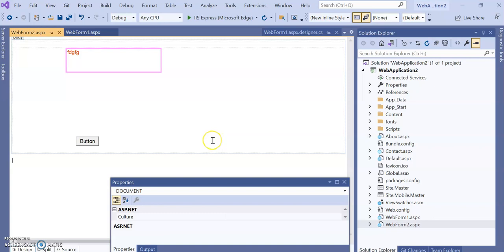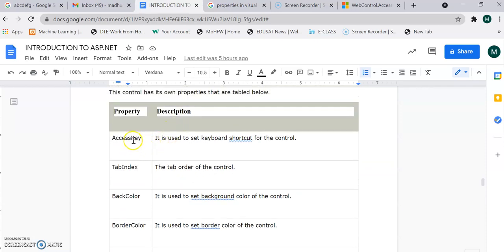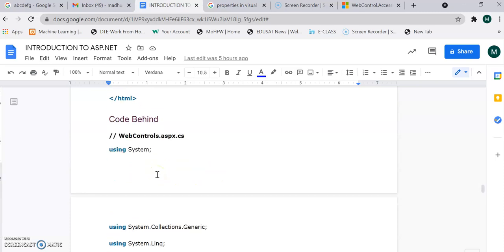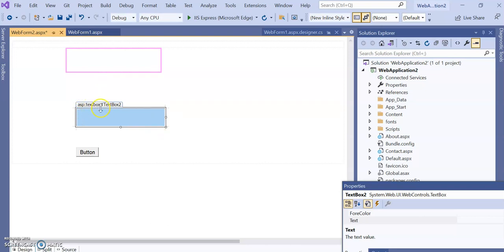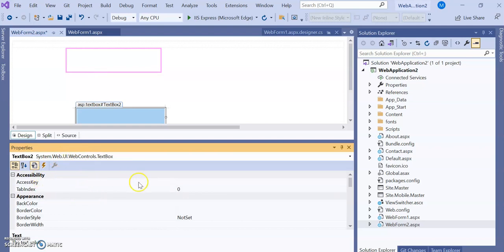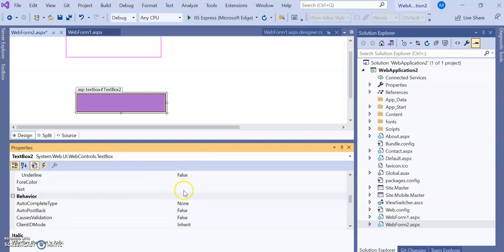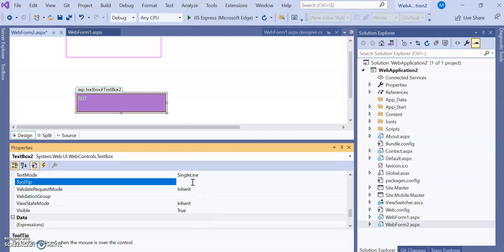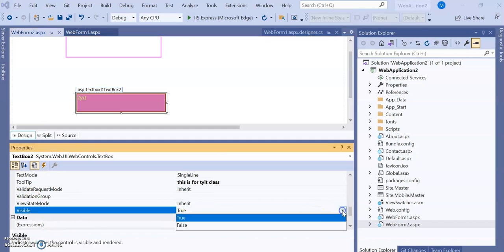ASP.NET Webform Control Textbox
ASP.NET Webform Control Textbox. Use of Textbox with properties in Visual Studio 2019